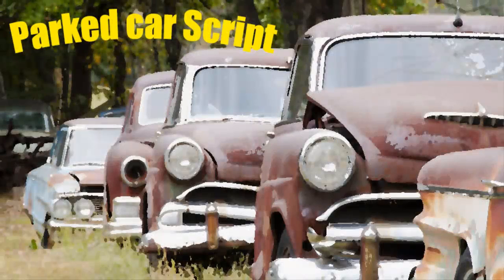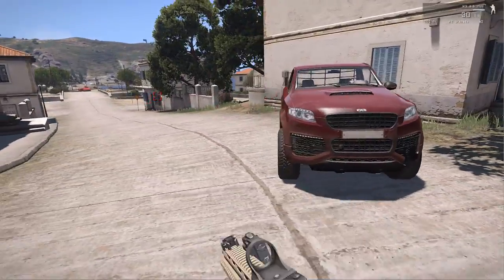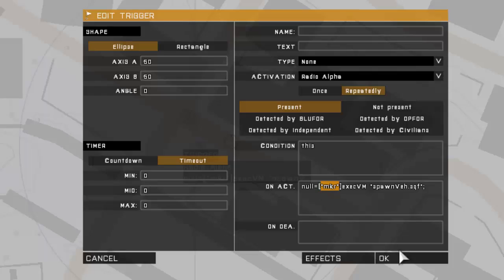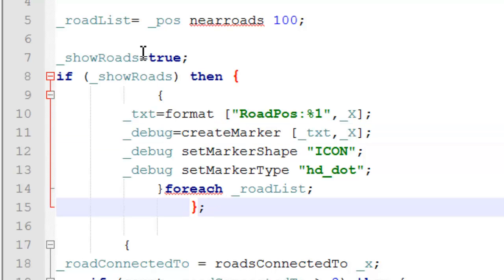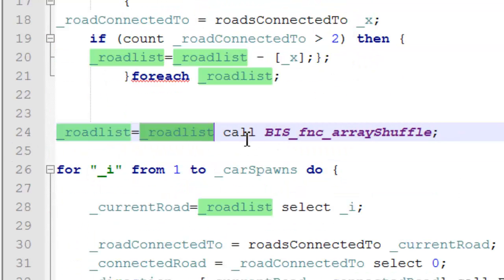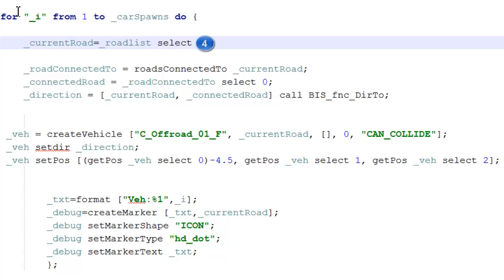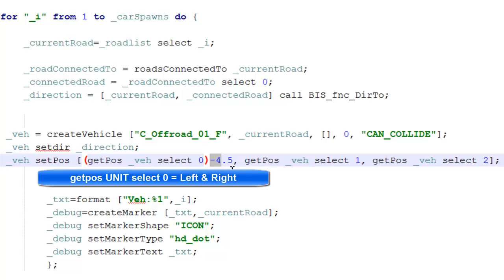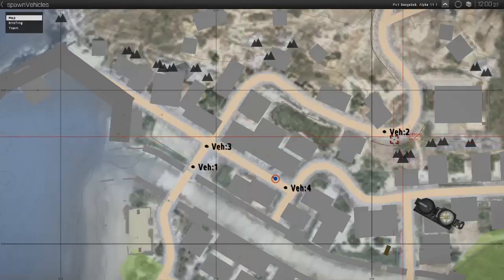ArmA 3 | Scripting (Parked cars & NearRoads)